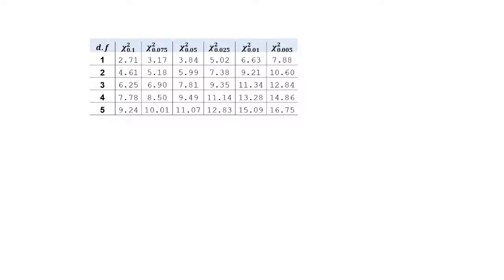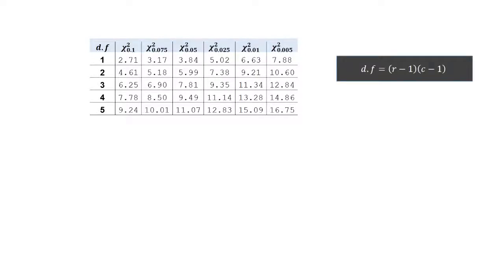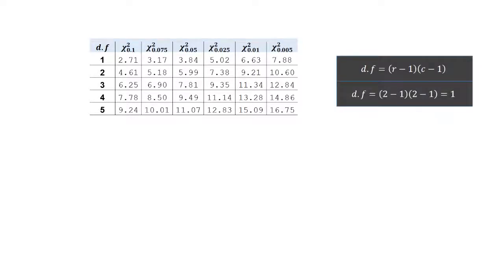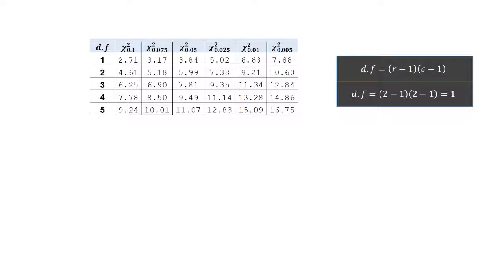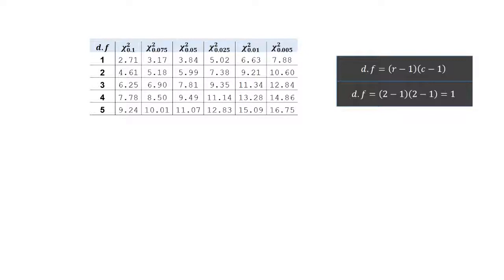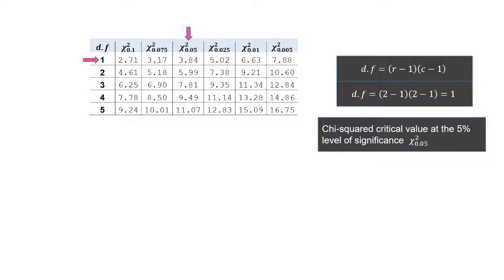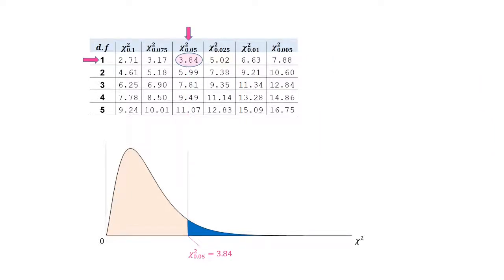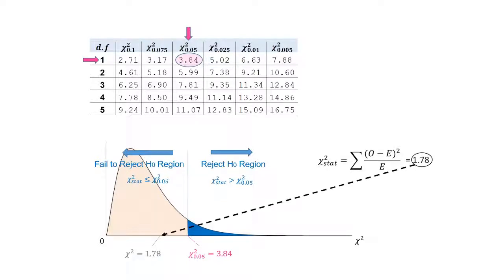Calculating Chi Squared Test -Part C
Dawson College Quantitative Methods